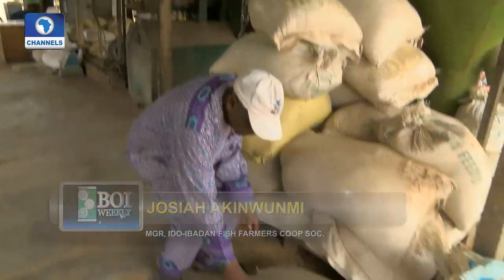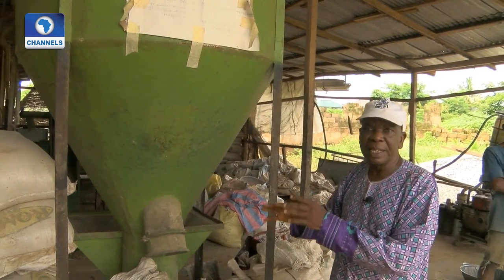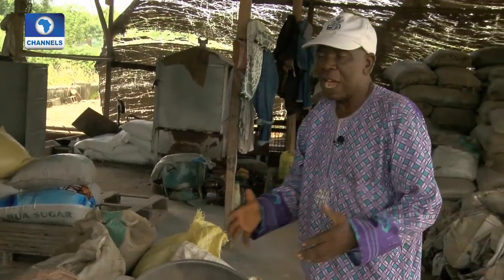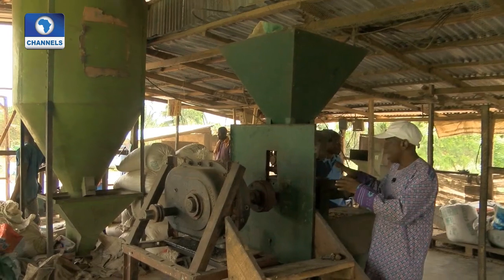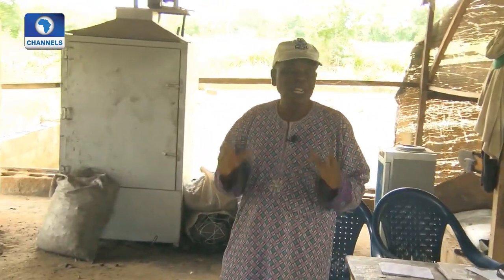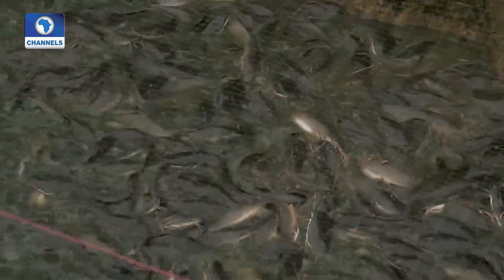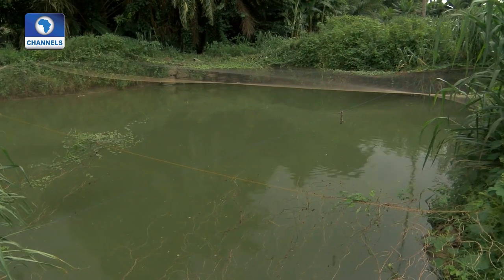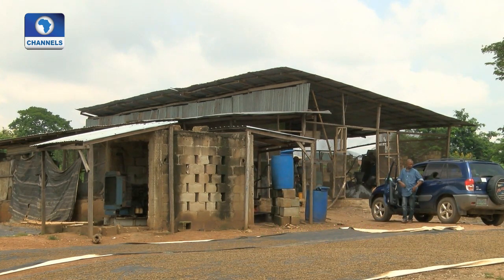BoI Weekly: Focus On Ido-Ibadan Fish Farmers Cooperative Society Feed Mill Pt 2